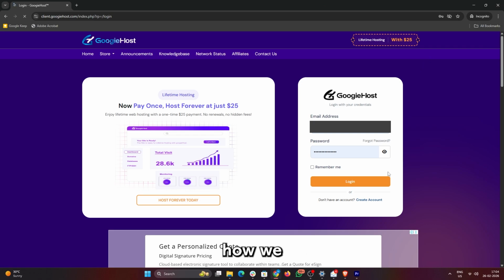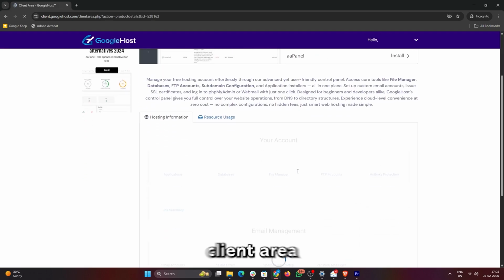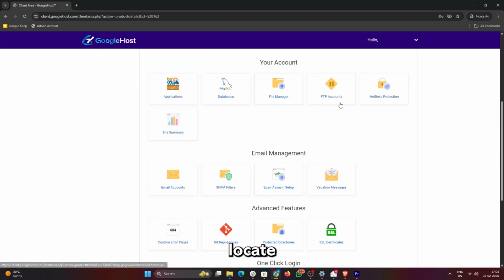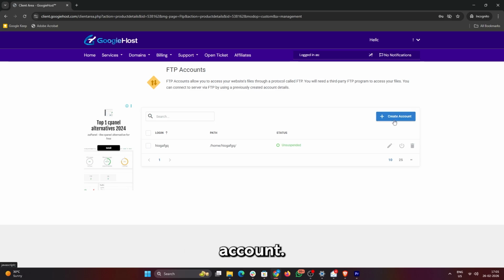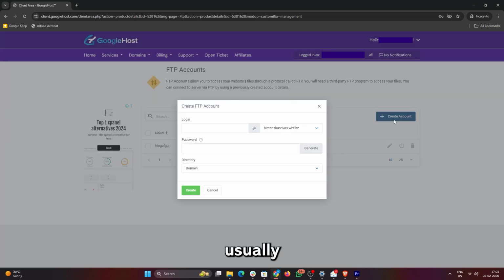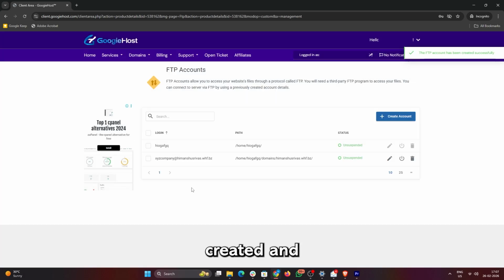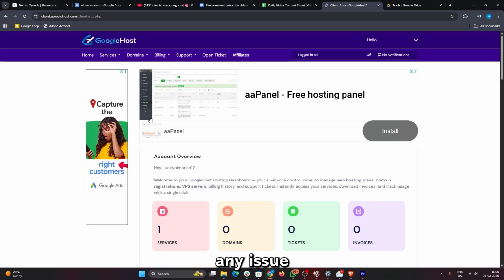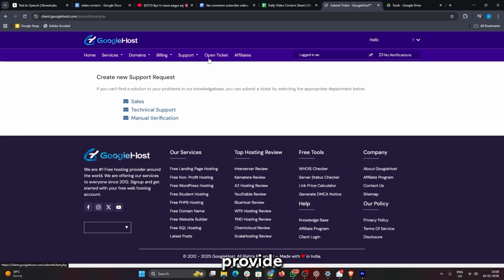How to Create FTP Account in GoogieHost | FTP Login & Host Setup Guide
Want to create an FTP account in GoogieHost?

In this video, I’ll show you step-by-step how to create, configure, and login to your GoogieHost FTP account easily.

This tutorial covers:

How to create an FTP account in GoogieHost
GoogieHost FTP login details
FTP host, username & password setup
How to connect FTP client (FileZilla, etc.)
Managing website files using FTP

If you're using GoogieHost free hosting, creating an FTP account is essential for uploading and managing your website files efficiently 🚀

⭐Follow Us⭐

ftp account setup
ftp account create
ftp login tutorial
ftp hosting guide
how to use ftp in hosting
free hosting ftp setup